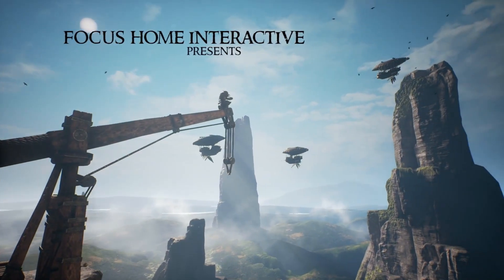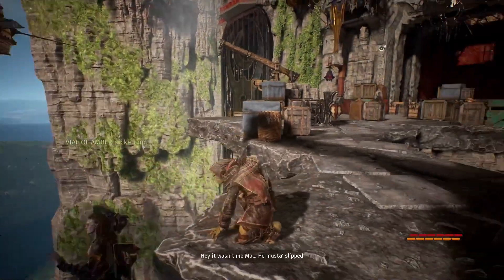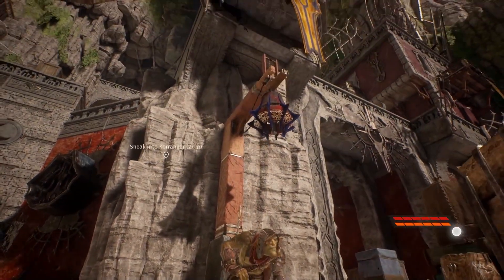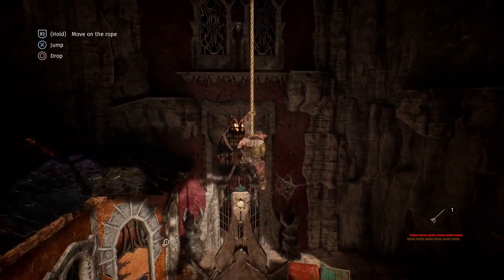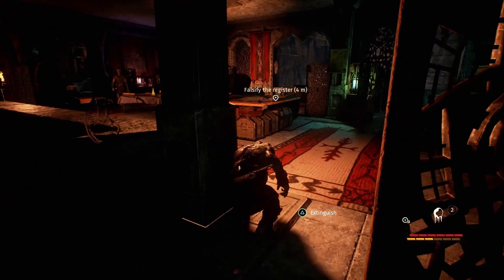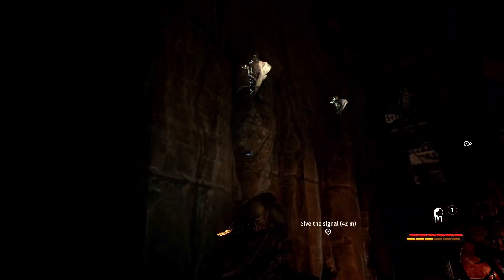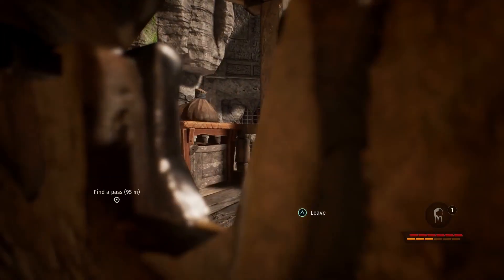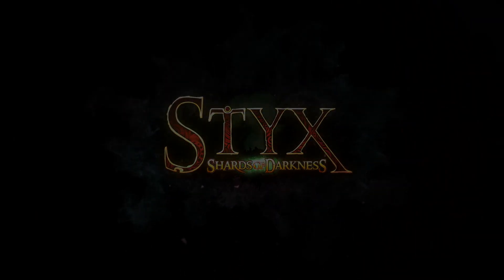Styx Shards Of Darkness NEW Gameplay Demo (PS4/XBOX ONE/PC) 2017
SUPPORT GAMECROSS and CHAIRTY and Get GAMES CHEAP with HUMBLE!

Killing Floor 2, Red Orchestra 2 and MORE in Humble Bundle!-

Stealth game Styx: Shards of Darkness is due out early 2017.